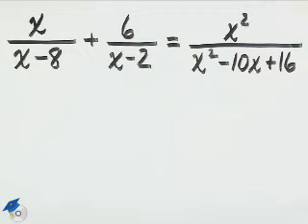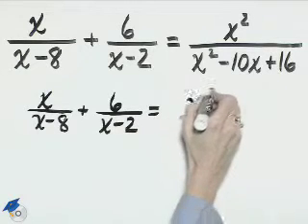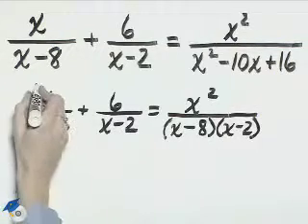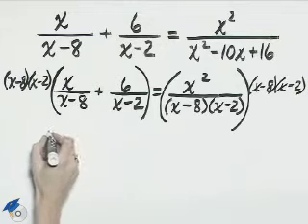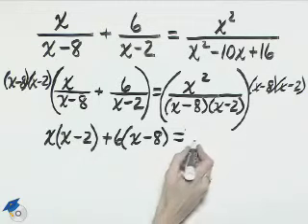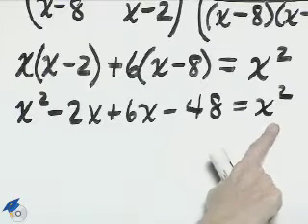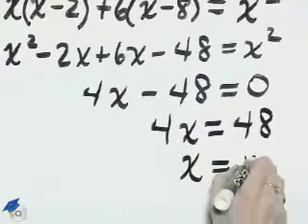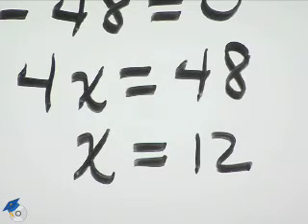Angel Intermediate Algebra Ch 6 Ex 20